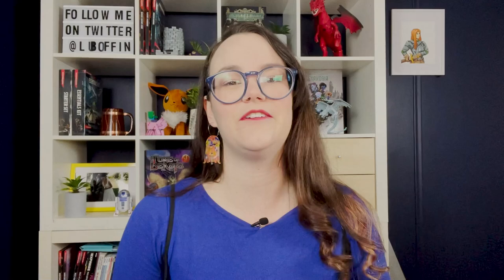Is it ok to fudge dice rolls? 😬 || D&D || Luboffin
This week we take a look at a spicy topic - is it ok to fudge dice rolls behind the DM screen? I took to twitter to find out what DMs and players alike thought, and shared their takes with you.